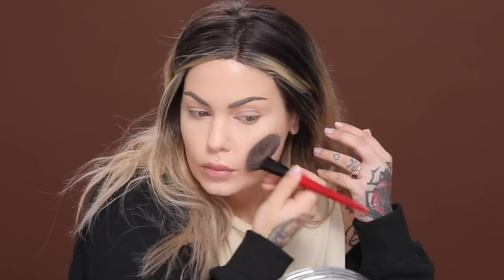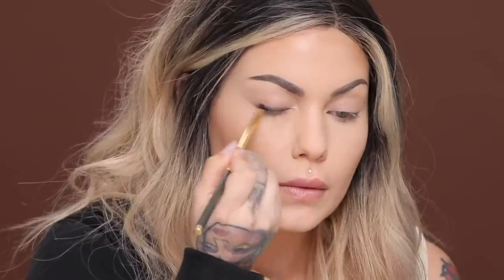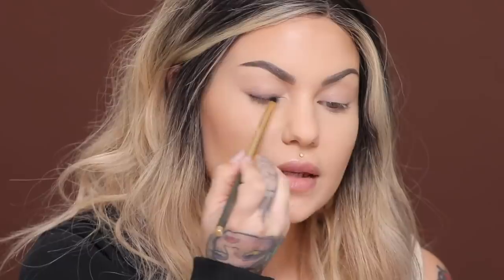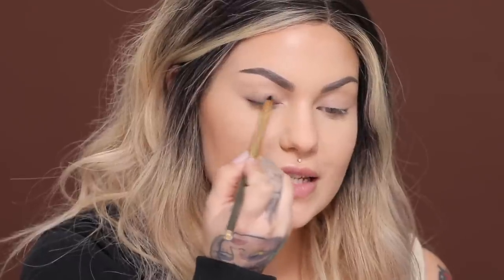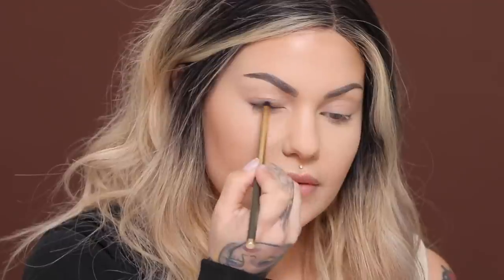Honestly, Easy Makeup Routine - IPSY MAY - 10 Min Face - Daytime Smokey Eyes | Bailey Sarian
Hi friends !
Hope your week is off to a great start. I wanted to upload this tutorial showcasing an easy makeup routine for when you dont have a ton of time but you still want to wear some makeup.
This is something I like to do when im running errands or just going out and dont have the time to do a whole beatdown on my face, ha.
Hope you have a wonderful day, I appreciate you so much for watching and hanging out with me.
I'll be seeing you guys very soon
x o
Bailey Sarian

Wig Deetz : I made it